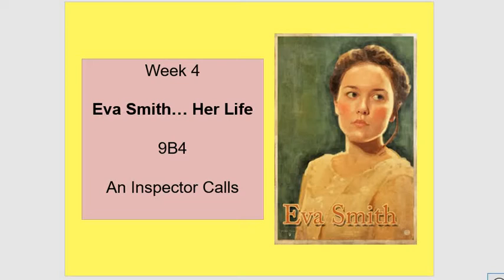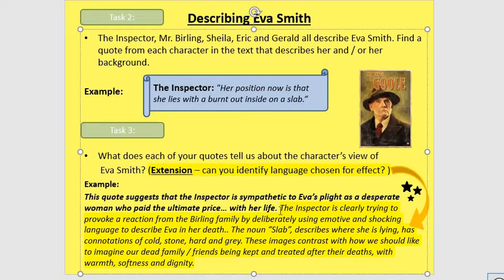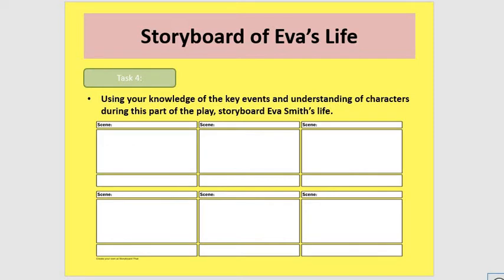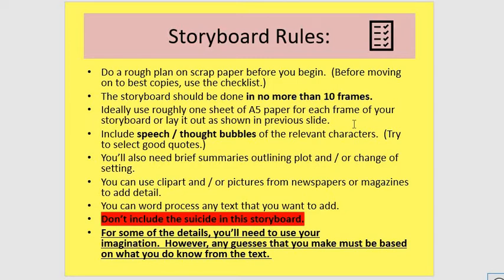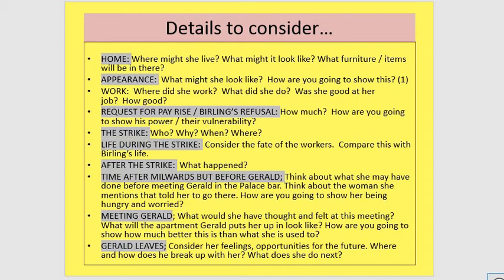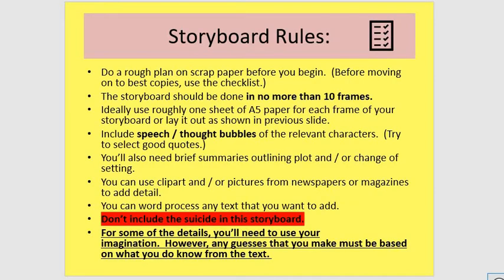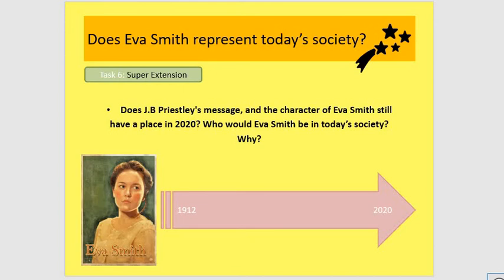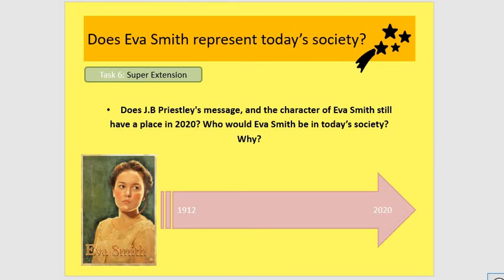9B4 - Week 4 A.I.C Eva Smith - Mrs Sheehan